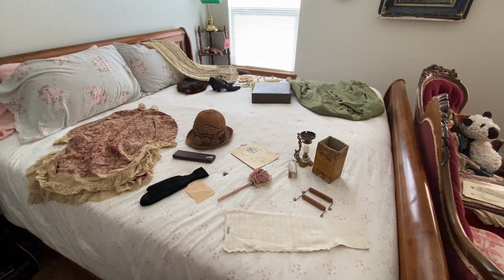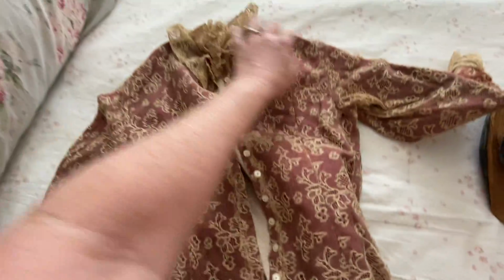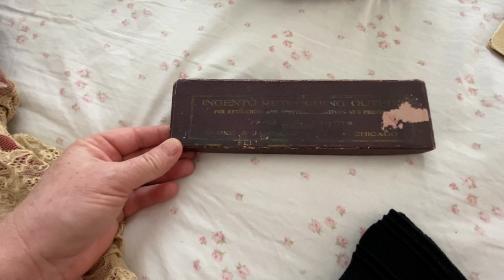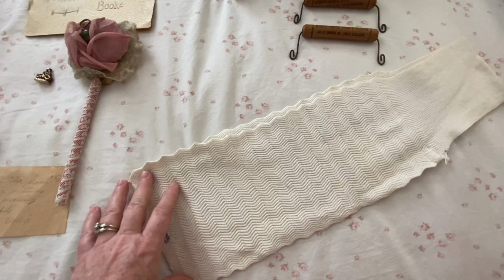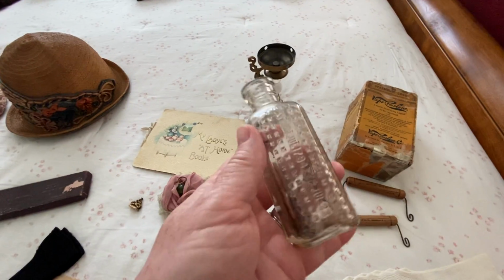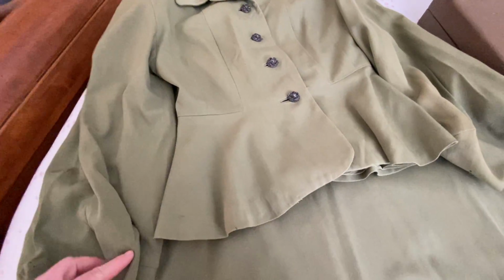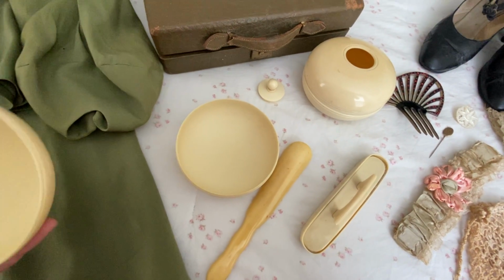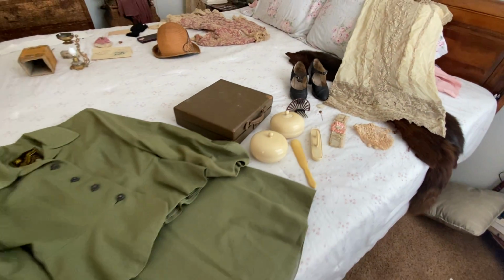Donations and FITW!!!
Fun new things for the museum! Some purchased, others donated!! Thank you @duck_lane_vintage, @marsh.and.meadow, @sasha_yuriy_artistry, @staceylmac5 and Sherrie Cuttlers!